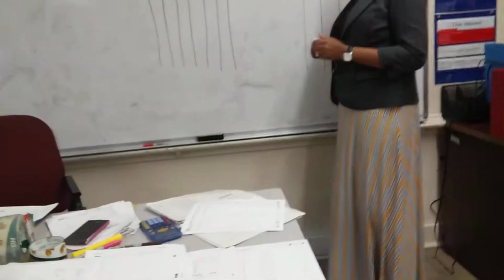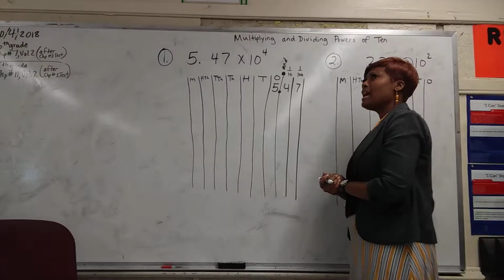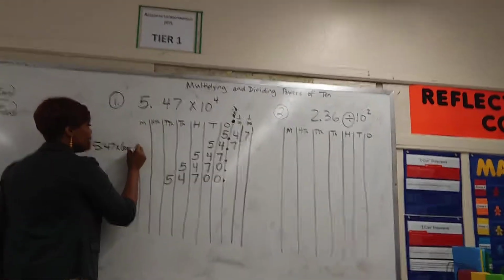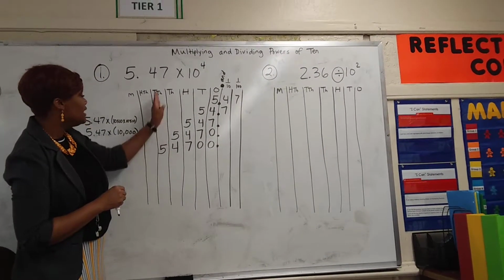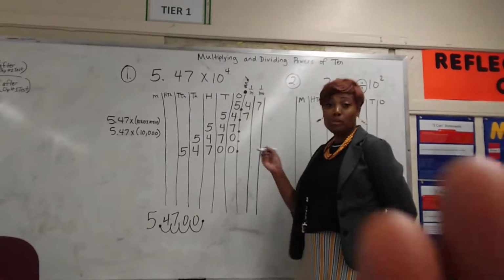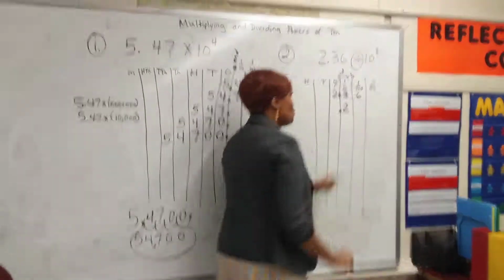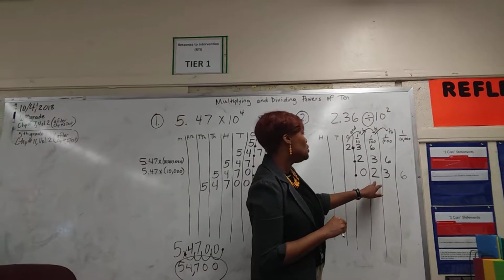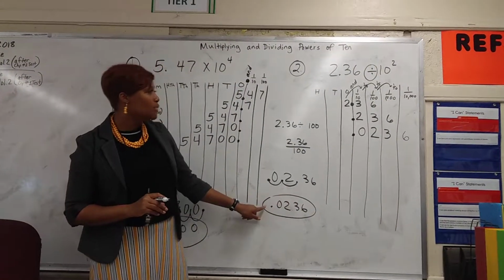Multiplying & Dividing Powers of Tens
Use knowledge of place value; digits to left is 10×as much as the digits to right; digits to right is 1/10 of digits to left; exponents; powers of ten